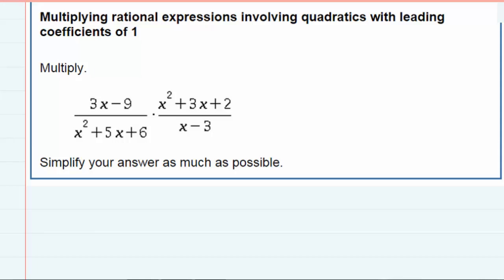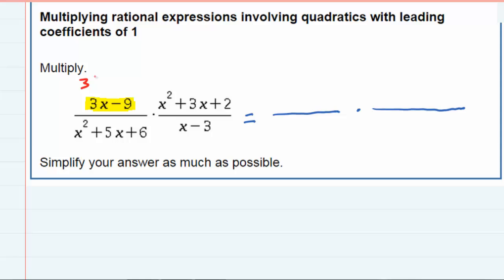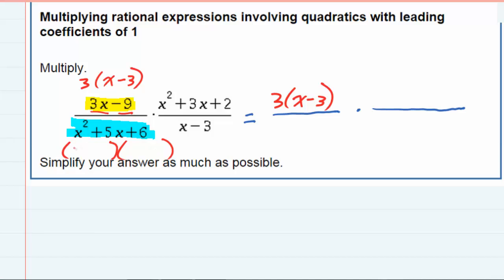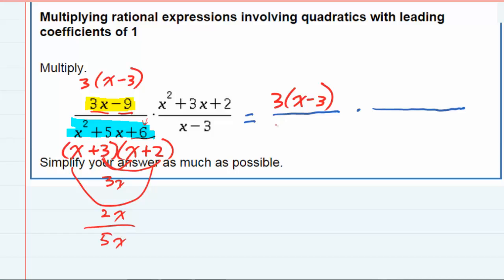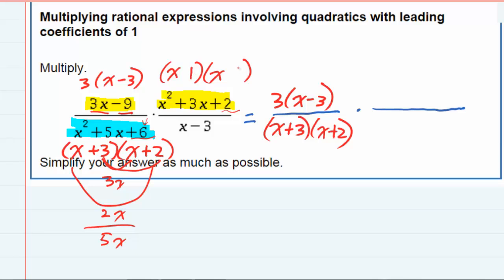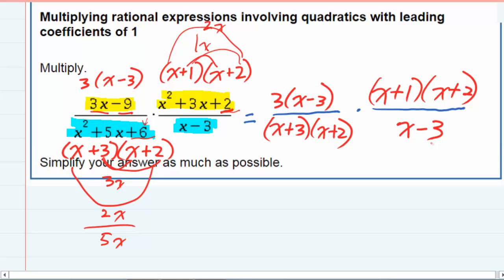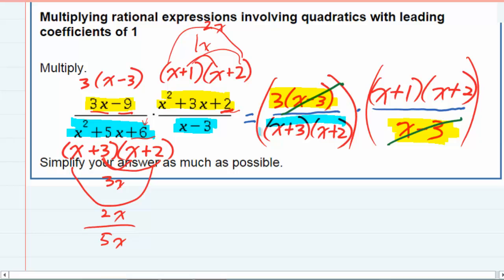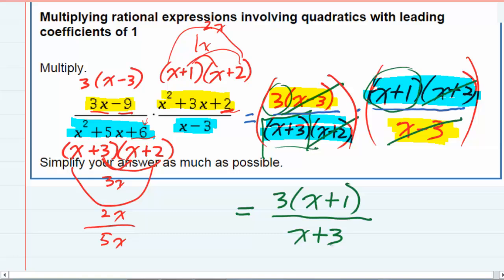Multiplying rational expressions involving quadratics with leading coefficients of 1 (Original)